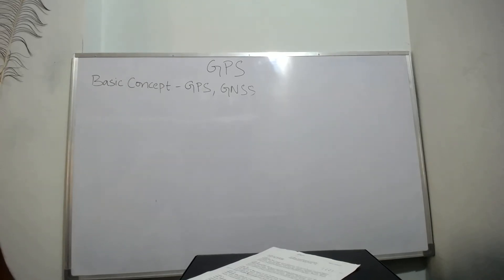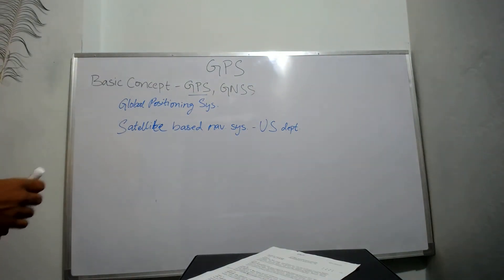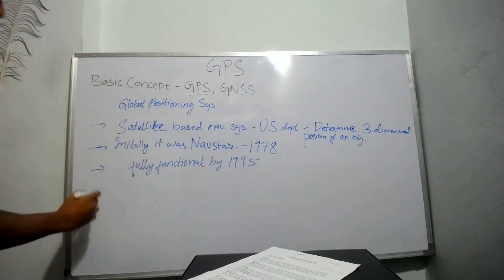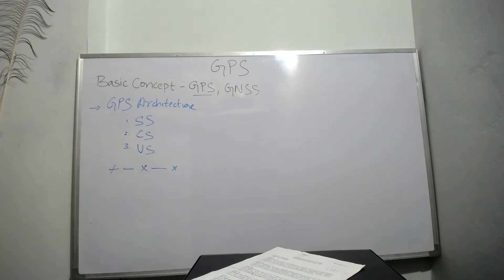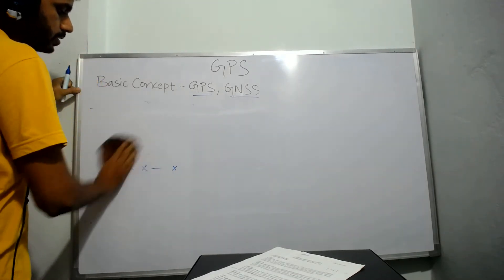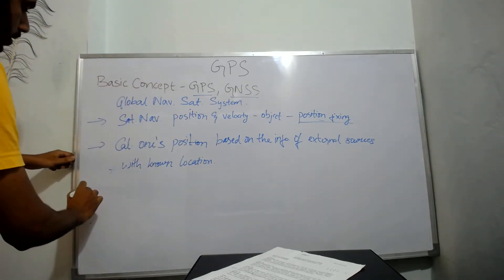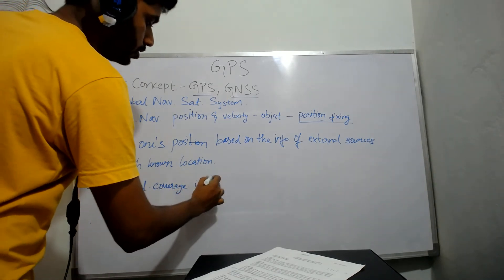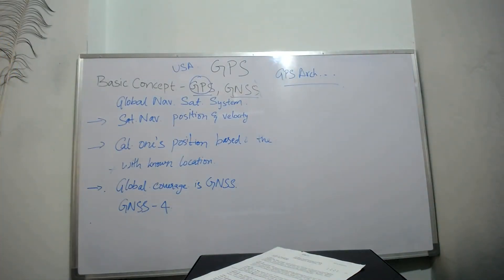Global Positioning System | Basic Concept | Btech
I made this video for basic knowledge and students to clear this subject, referred from SIA, Decode and YouTube. I'm not a professor or college topper. I just made it for my friends to understand the subject. Please Don't judge me. :)